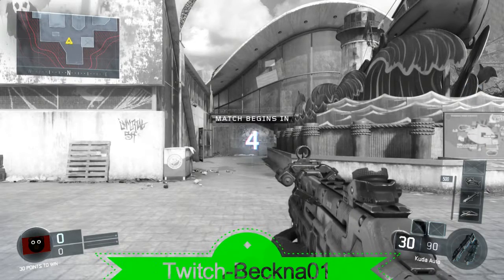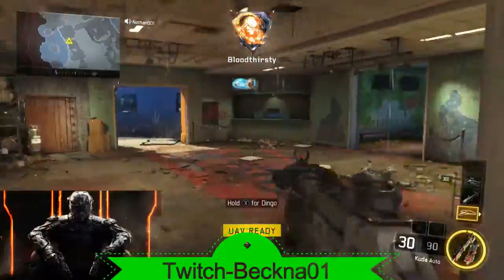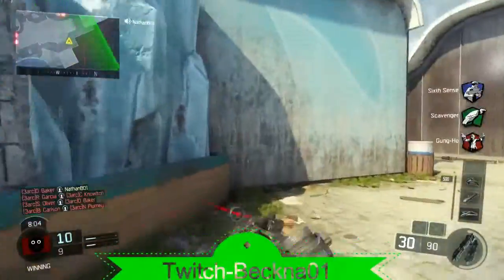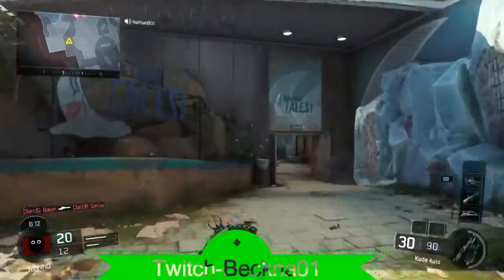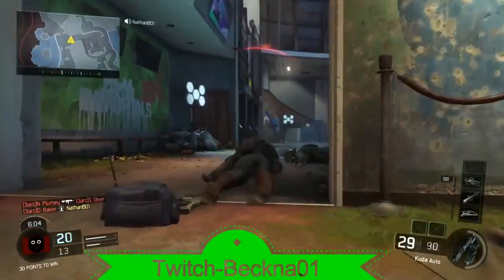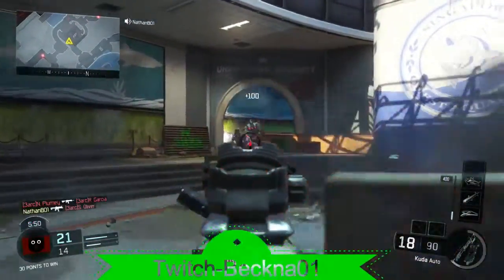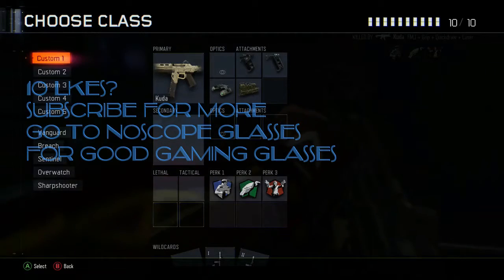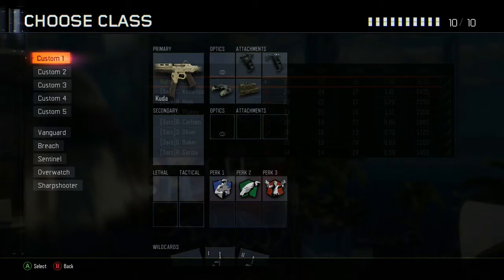Call Of Duty Black Ops 3 Kuda Gameplay Ep. 1 Is It Good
Leave a like for more